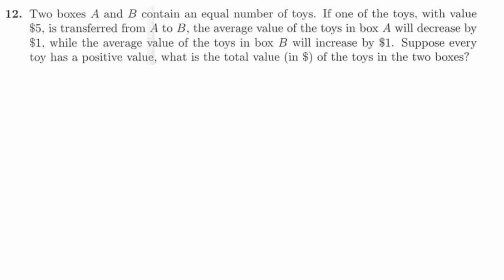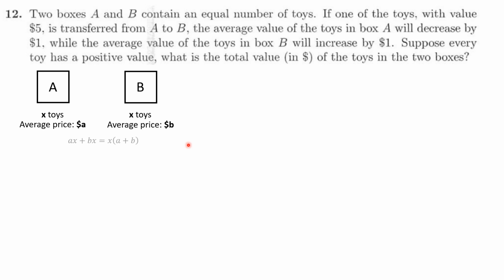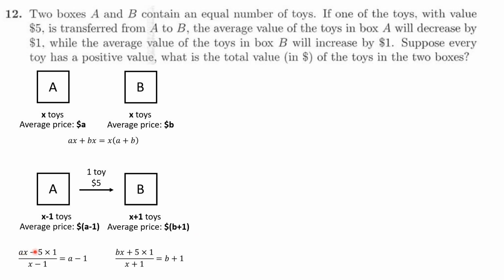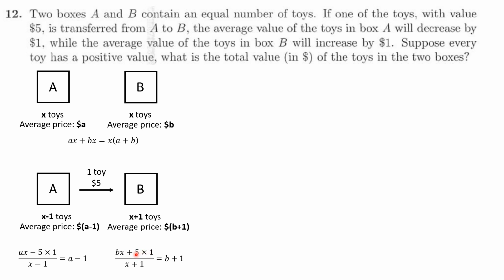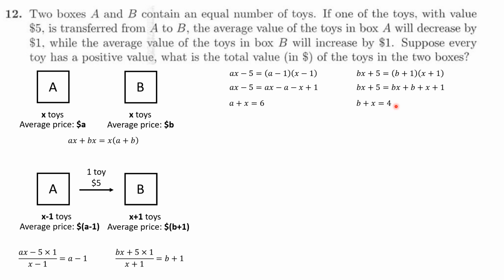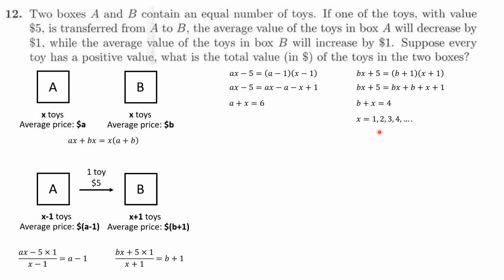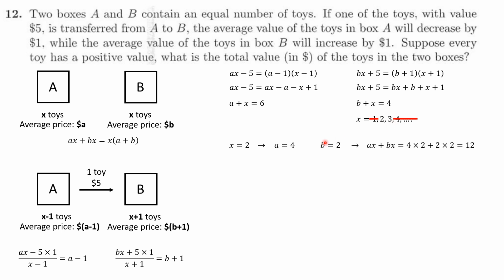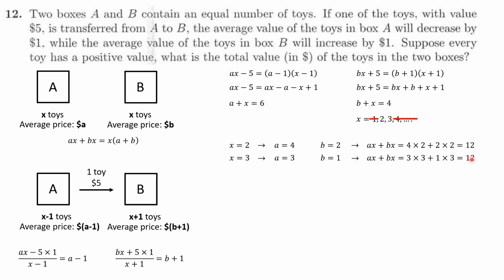Singapore Mathematical Olympiad SMO 2019, Junior Round 1, Question 12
Math Olympiad, Algebra, Word Problems, Average, Mean.